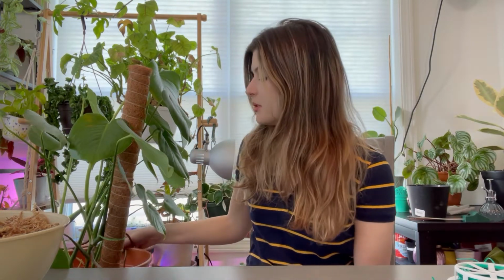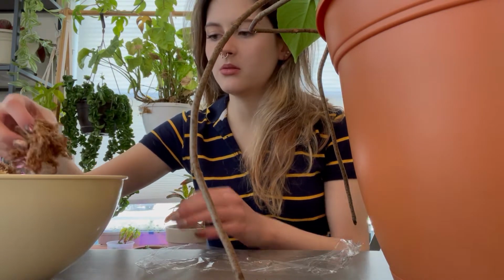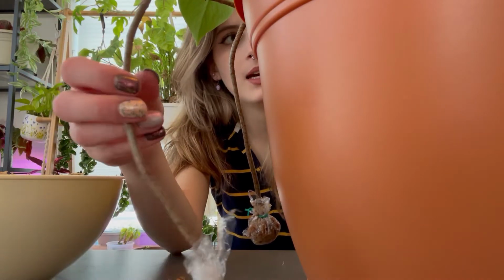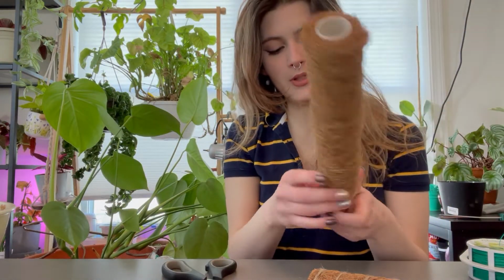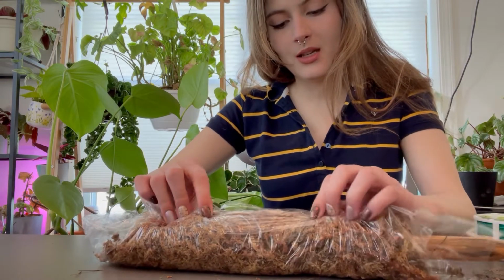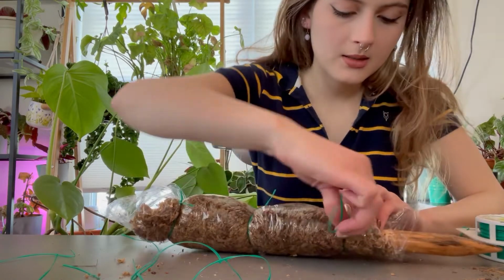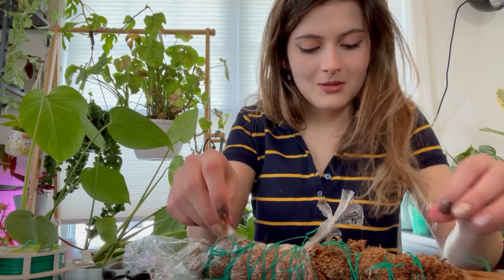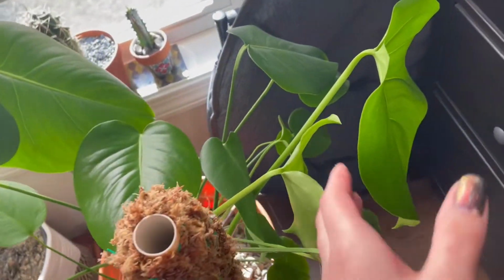Making the Ugliest Moss Pole EVER... Monstera Care to Promote Split Leaves!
Hey planty people! In this video I'm giving my monstera some extra help. This was more of an experimental video, so I will keep you guys updated! In the end I think the moss pole turned out pretty decent, but what do you think? Do you like moss poles? Let me know down below!

New videos every 2 weeks!